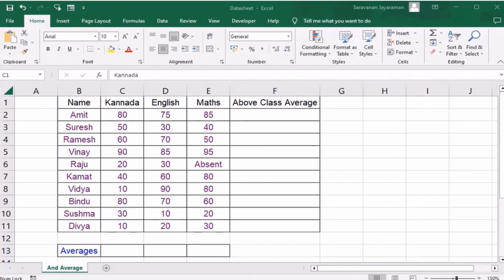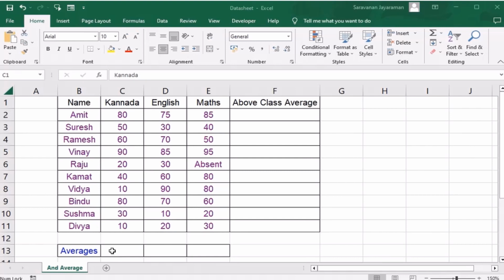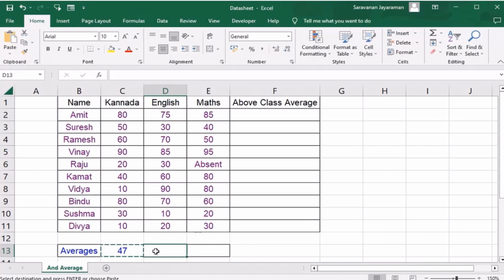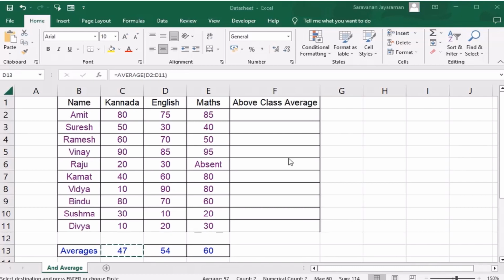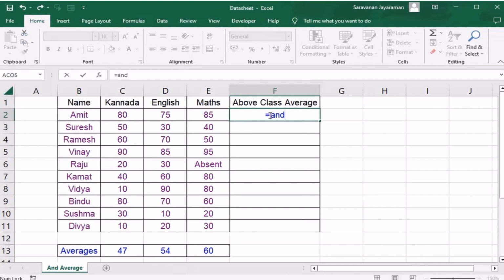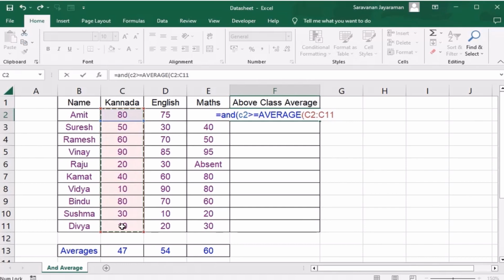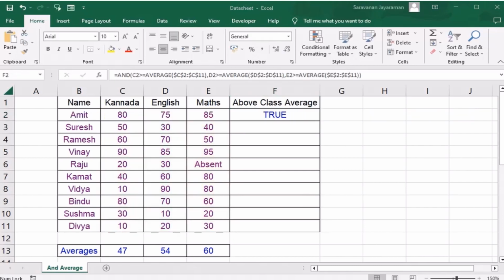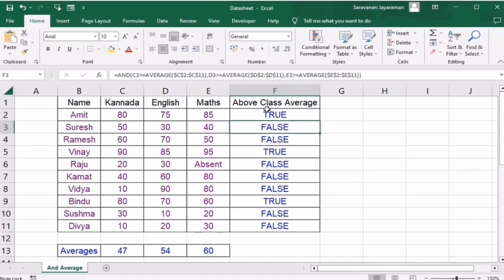Excel AND & AVERAGE Function | Excel average formula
Excel - AND & AVERAGE Function | Excel average formula | Excel average

In this video we will learn 'AND' & 'AVERAGE' function in EXCEL
Learn Macro
Learn VBA
Easy way of learning Macro
Excel formula
Macro Learning
MS excel
Excel Learning
EXCEL TUTORIAL
Learn Macro
Learn VBA
Excel formula
Macro Learning
MS excel
Excel Learning
Learn Macro
Learn VBA
Excel formula
Macro Learning
MS excel
Excel Learning
average formula in excel
average formula in excel shortcut'
average formula in excel sheet
average formula in excel with example